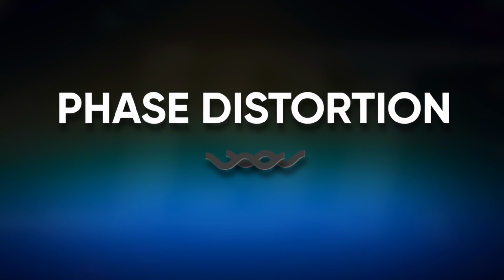10 Types of Distortion EXPLAINED!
In this video, Miami Dolphin breaks down the top 10 types of distortion. What is distortion? How does it work? Answer these questions and more in today's video!

00:00 - 10 Different Types Of Distortion
00:39 - Harmonic Distortion
02:13 - Clipping
03:25 - Saturation
04:25 - Fuzz Distortion
05:25 - Aliasing Distortion
06:51 - Phase Distortion
08:04 - Intermodulation
08:35 - Bitcrushing
09:24 - Linear Distortion
09:59 - Distortion
10:13 - Final Thoughts